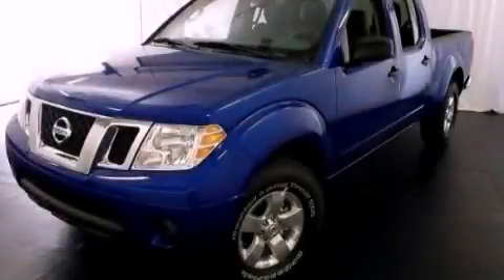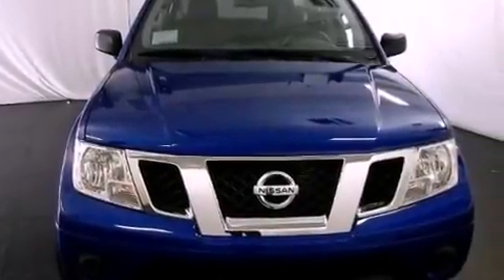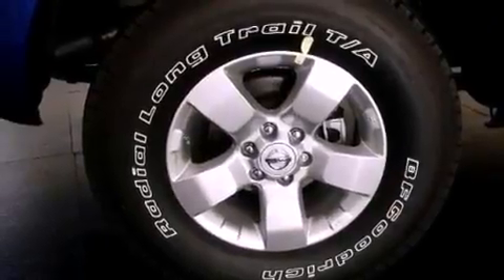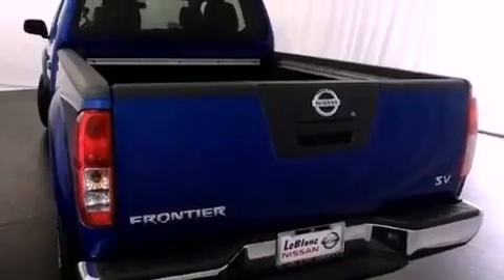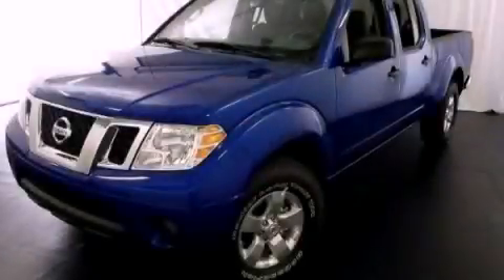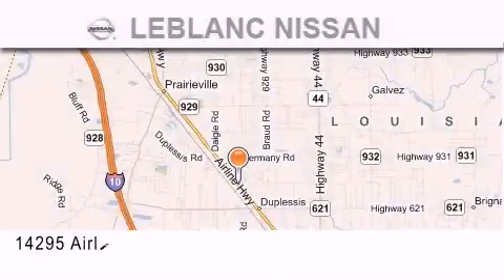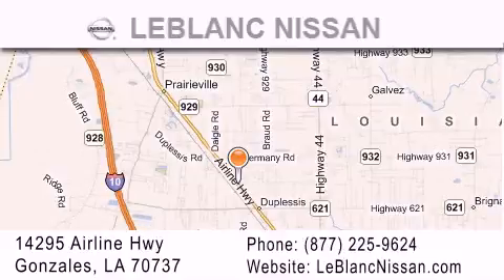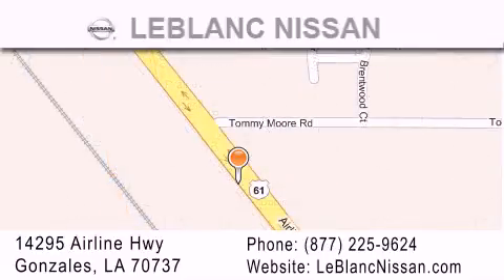2012 Frontier New Orleans LA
Year : 2012
 Make :
 Model : Frontier
 Engine : 4.0L DOHC 24-valve V6
 Trans . : Automatic
 Exterior : Metallic Blue
 Miles : 10
 Interior : Steel
 Stock : X2464726